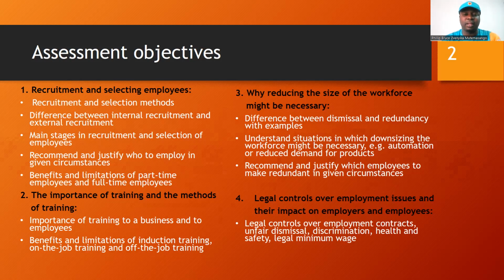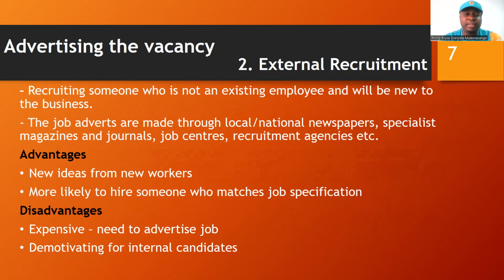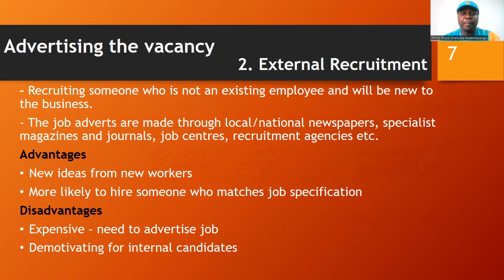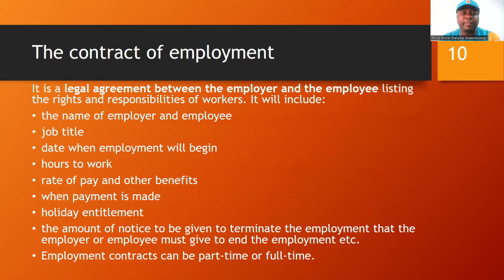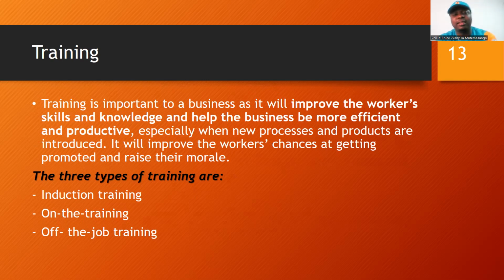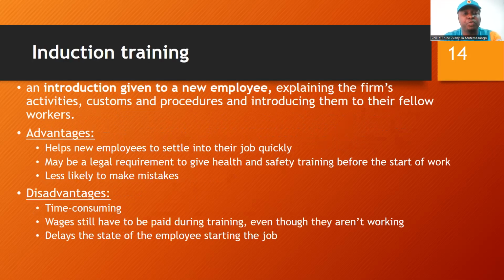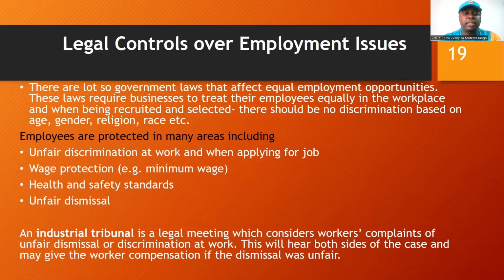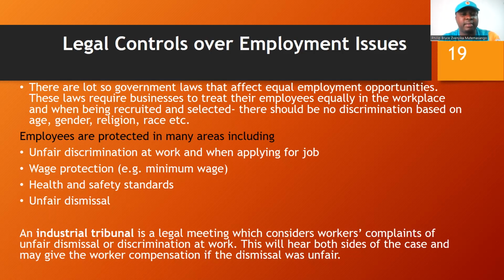IGCSE 0450 Recruitment, selection and training of employees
This video contains the role of the HR Department,  Recruitment and Selection -stages and Training methods and HR Legal controls.